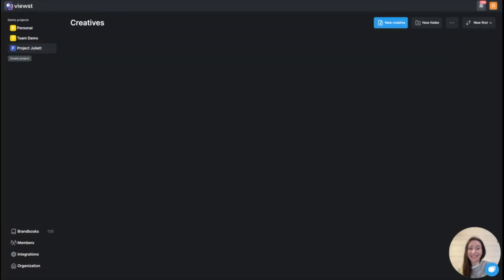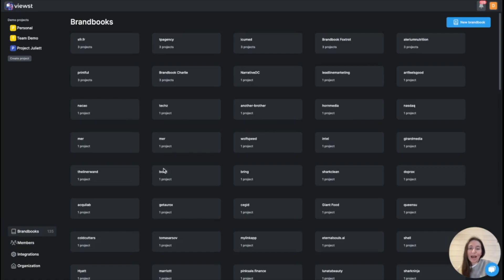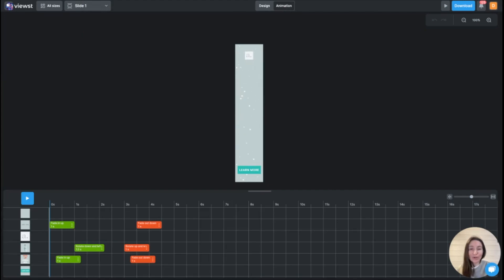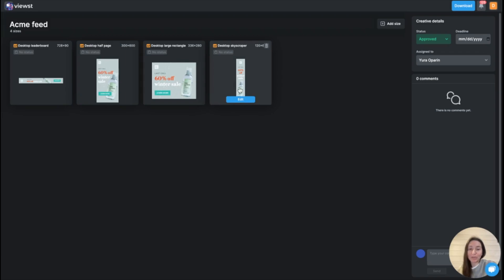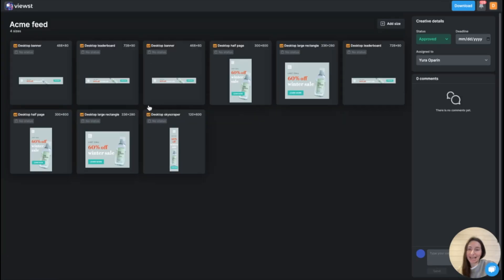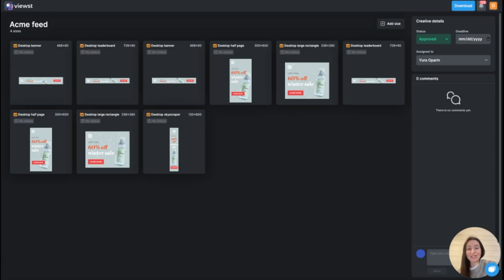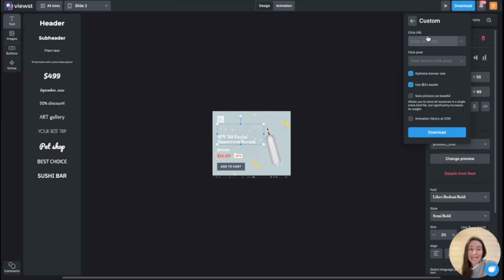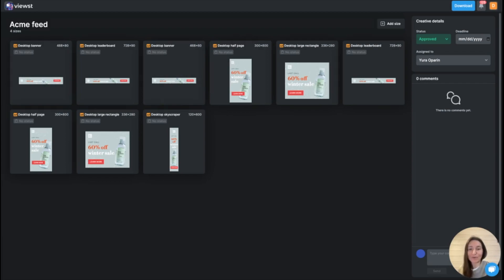How to resize and generate HTML5 banner ads with a click of a button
Discover a game-changer in ad production! Our platform redefines creativity, saving your team hours with easy HTML5 ad banner variation generation. Eliminate communication bottlenecks, fostering seamless collaboration between creative and media teams. No more last-minute hassles—automate changes across ratios instantly. Watch the video to revolutionize your ad workflow and unleash your team's creativity!